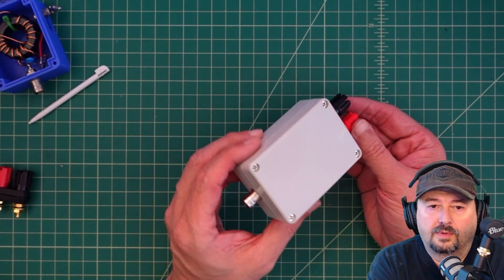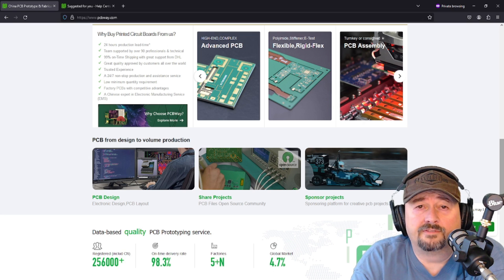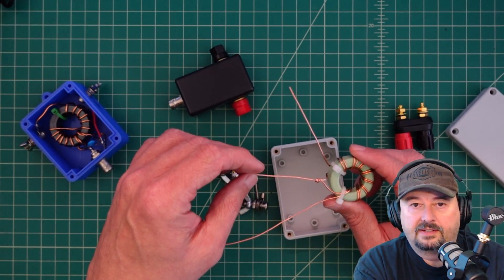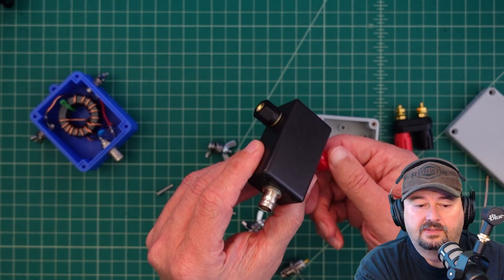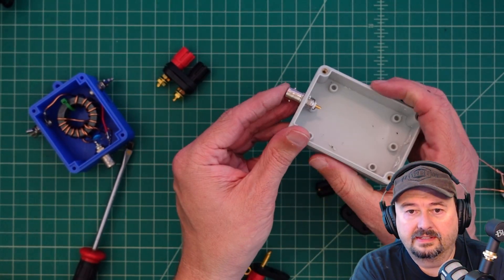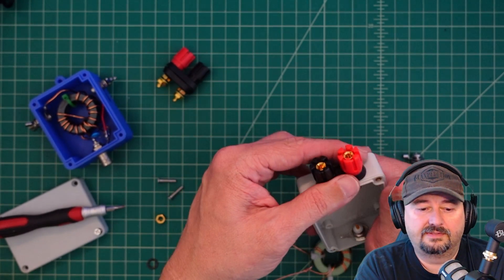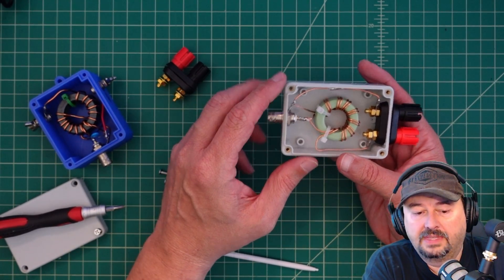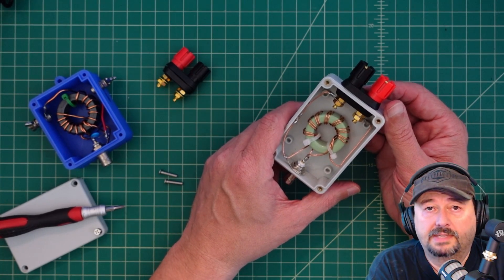Discover an EASY 4:1 UnUn for Ham Radio Antennas!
Learn how to make ham radio antennas easy with a UnUn, a simple DIY project that can improve your antenna's performance. In this video, we'll show you how to build a UnUn, a device that helps to match the impedance of your antenna to your radio, resulting in better signal quality and transmission. Whether you're a seasoned ham radio operator or just starting out, this DIY UnUn project is a must-watch for anyone looking to improve their ham radio setup.

Links to products in the video:
👉 Project Box